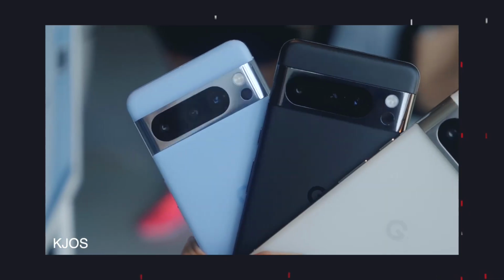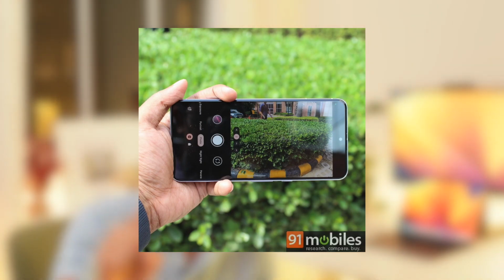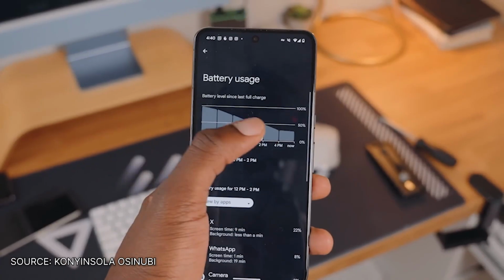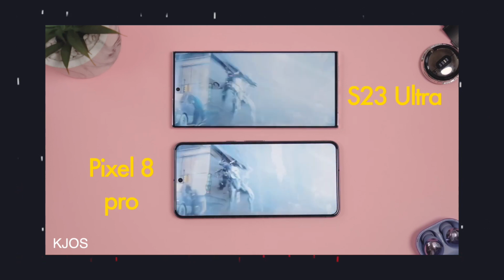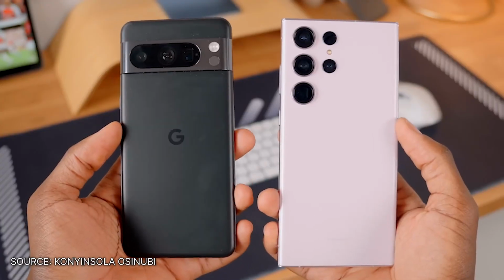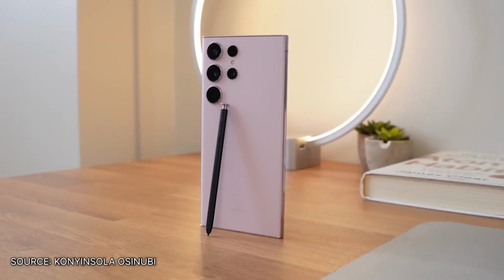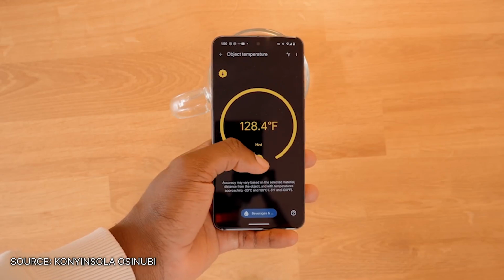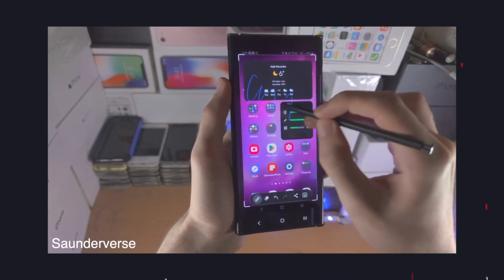Brutally honest and funny: Samsung S23 Ultra vs. Pixel 8 Pro!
In this video I am brutally honest about an easy to understand review of the Samsung S23 Ultra vs. the Pixel 8 Pro

Easy to understand review of Microsoft Copilot 365 (paid enterprise version you might have on your work laptop!)

Chapters

0:00 Which one?
0:36 Processor
1:20 Camera
1:56 AI in the camera
2:54 Battery
3:59 Design and durability
5:38 Screen
6:10 Security
6:40 Summary so far!
6:55 Design aesthetic and other features
8:12 Bad Joke
8:43 Which one to buy?